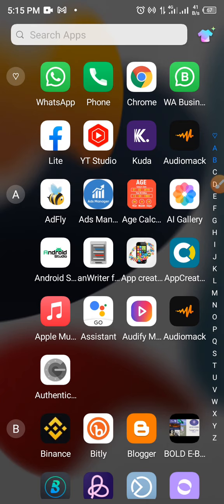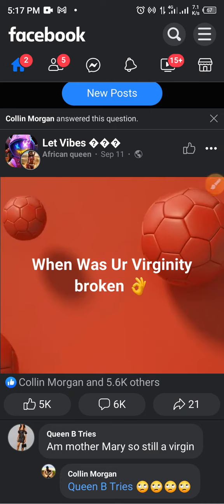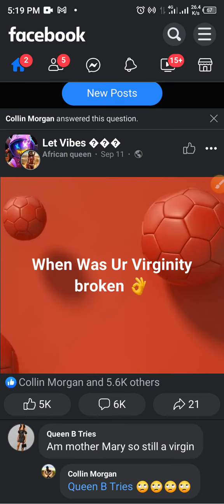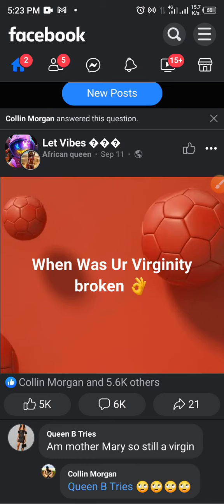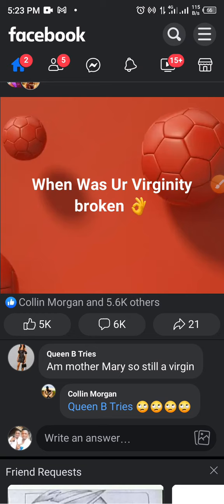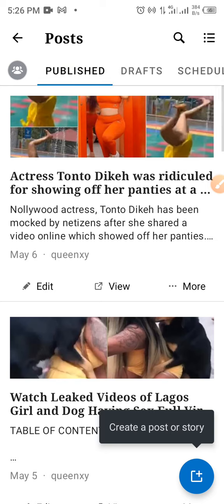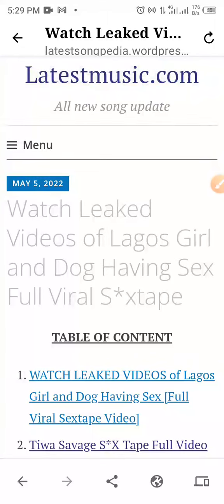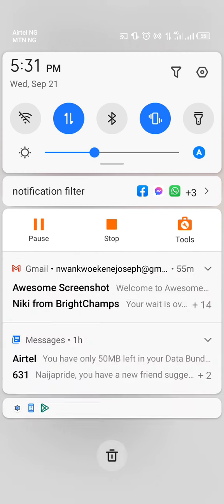facebook traffic trick expained || facebook ads 2022 || facebook ads tutorial || facebook adsterra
learn how to use Facebook to get traffic to your site and earn money on adsterra.

adsterra ads setup
"adsterra cpm"
"adsterra earning trick
"make money online"
"adsterra high cpm tricks"
"adsterra earning proof"
"adsterra direct link ads
"adsterra payment"
"adsterra review english"
"adsterra high cpm trick"
"adsterra trick"
"adsterra review in hindi"
"adsterra high cpm"
"earn money with adsterra"
"adsterra self click"
"adsterra trcik with proof"
"adsterra review 2020"
"adsterra cpm rates"
"adsterra ad network"
"adsterra ads setup in blogger"
"adsterra direct link self click"
"adsterra self click trick"
"best adsense alternative"
"adsterra ad network review"
"adsterra account kaise banaye"
"best high paying google adsense alternatives"
"adsterra unlimited earning self click trick"
"adsterra setup in blogs"
"how to self clicking on adsterra"
"adsterra network review"
and